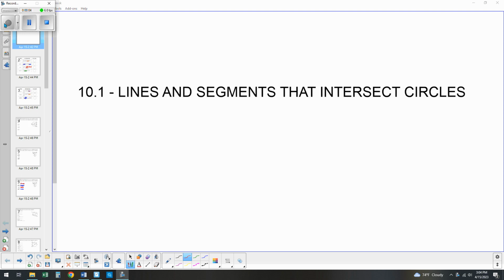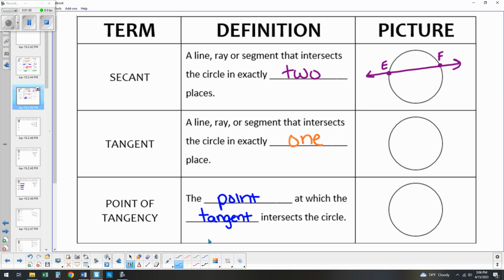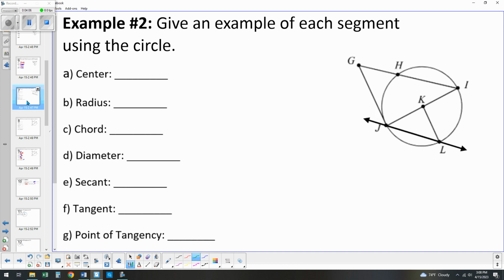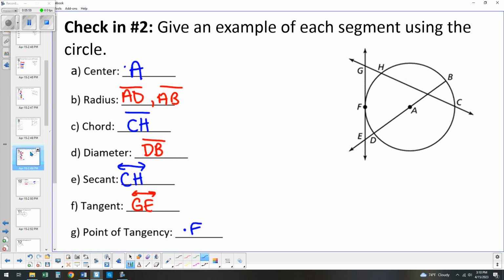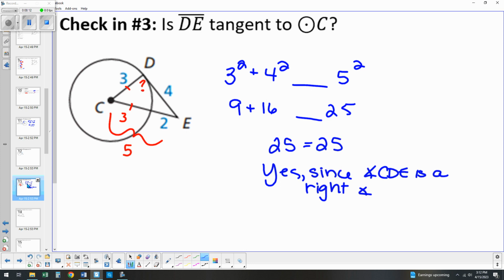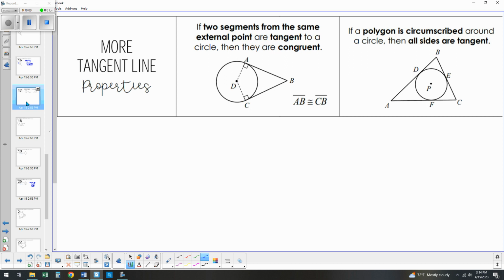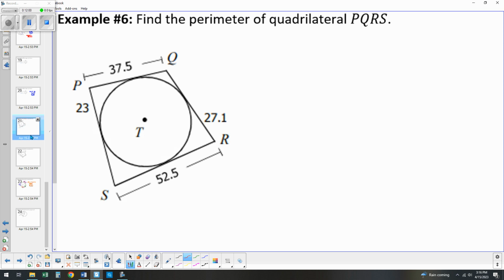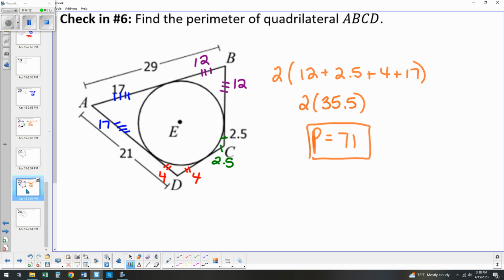Geometry 10.1 Circle Basics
Definitions of lines and segments in circles, tangent lines